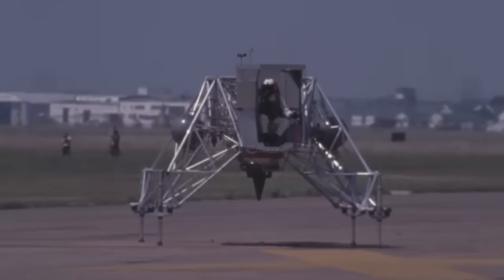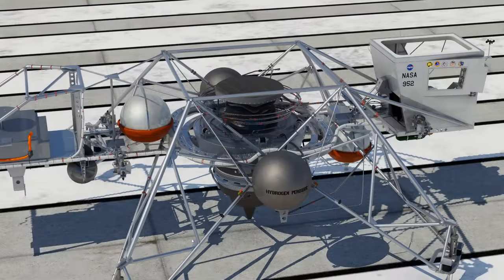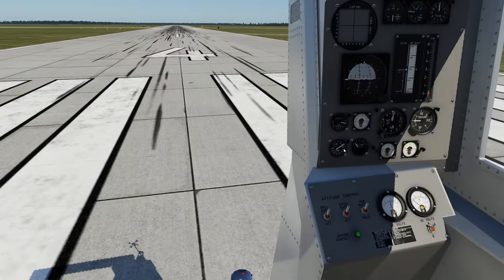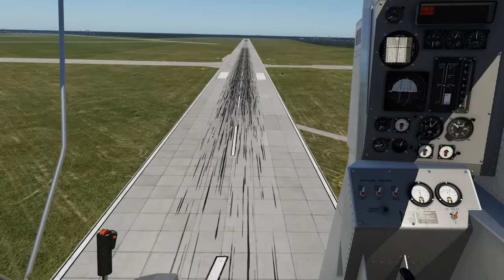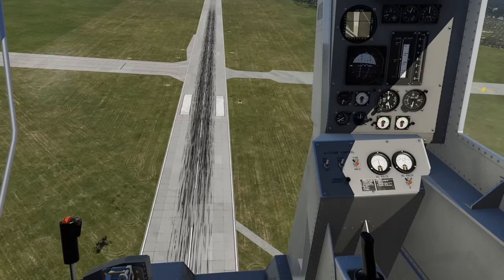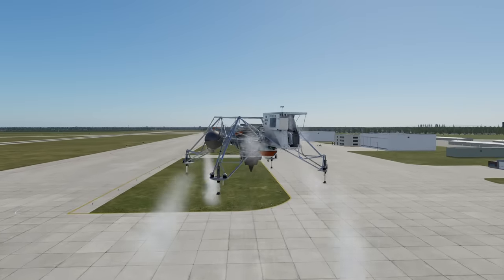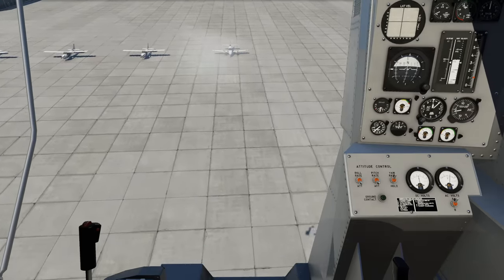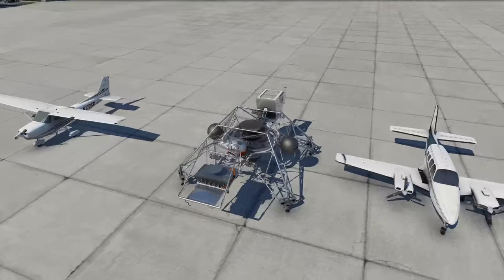NASA's LLTV Almost Killed Neil Armstrong - Now You Can Try Flying It In X-Plane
The LLTV, or "flying bedstead' was an aircraft designed to simulate the experience of landing on the moon, riding a rocket down in 1/6th G. It was effectively a free flying simulator which used the fly by wire system to make the vehicle move as if it were in lunar gravity, while flying in Earth's gravity.
It's the first example of fly by wire controls, it almost killed Neil Armstrong and, some mad-lad built a copy of it for X-Plane: